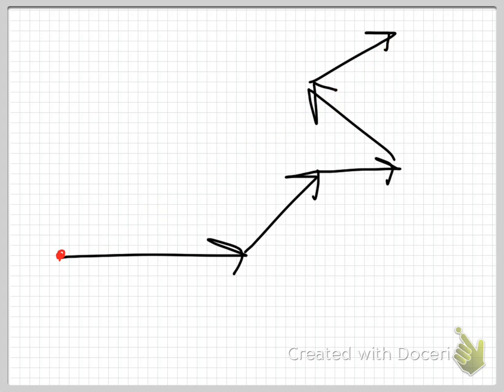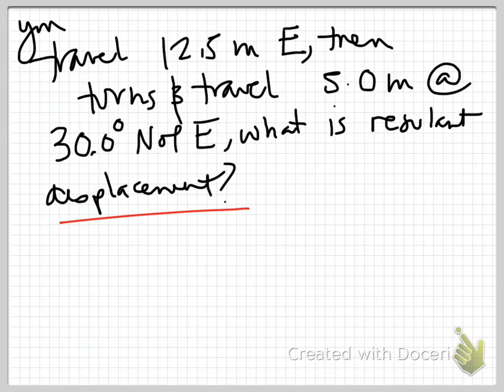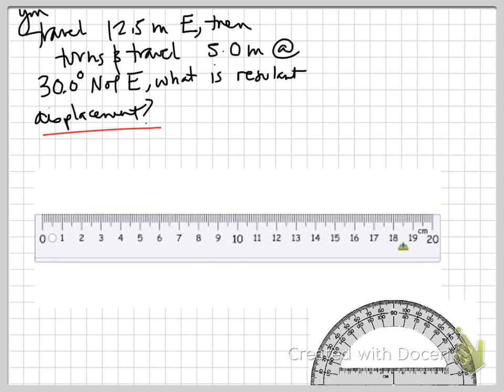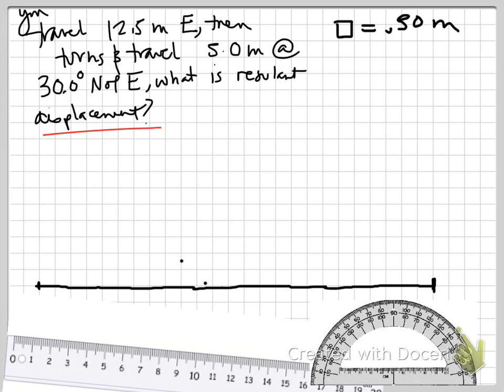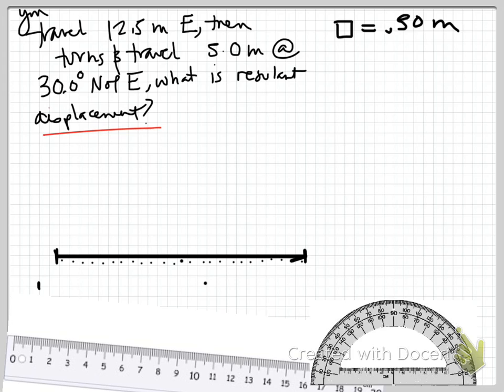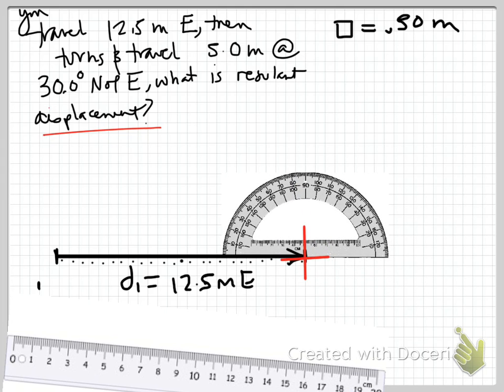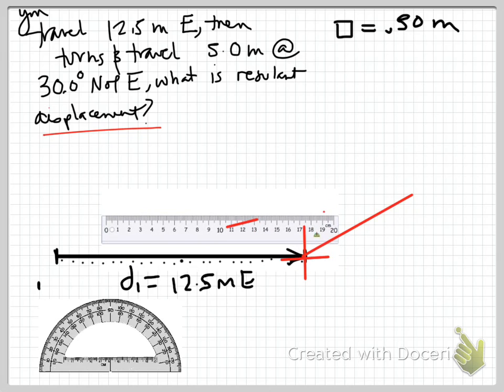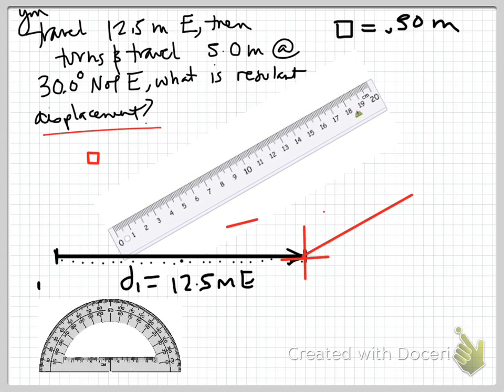physics 11-9-16 vectors & graphical vectors